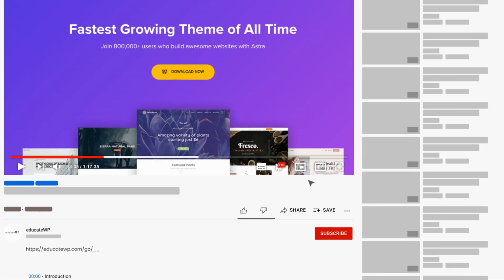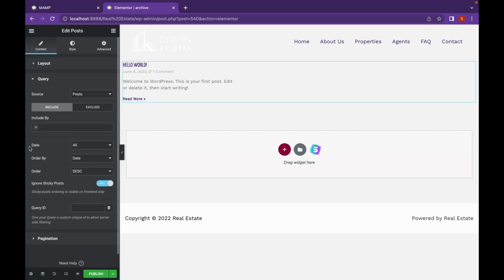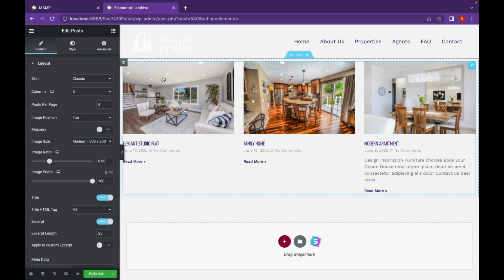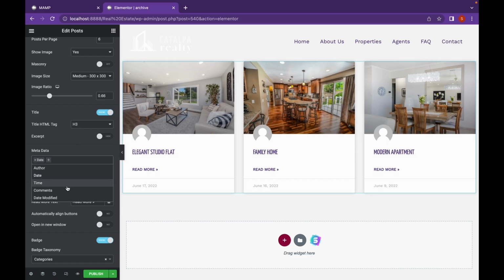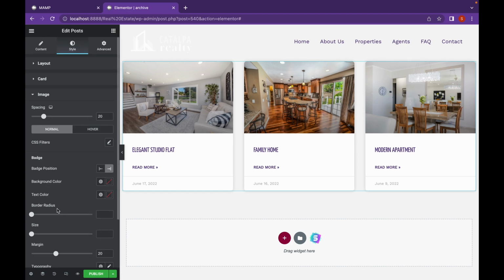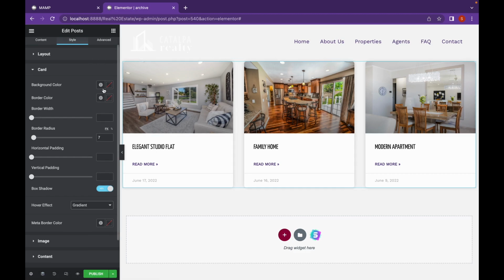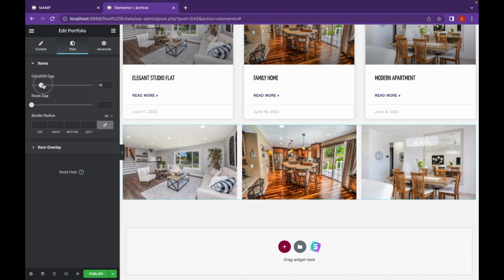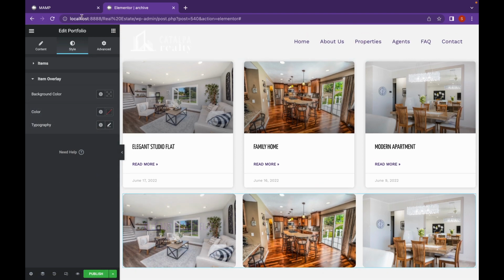Creating Archive Page for our Custom Posts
"In this video, we will learn how to create archives for our Custom Posts using Elementor Pro widgets.